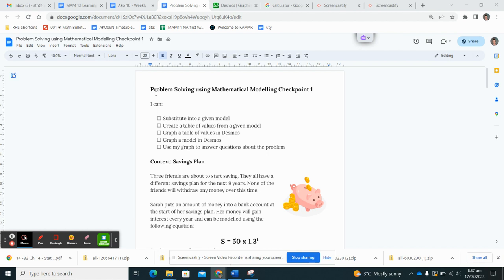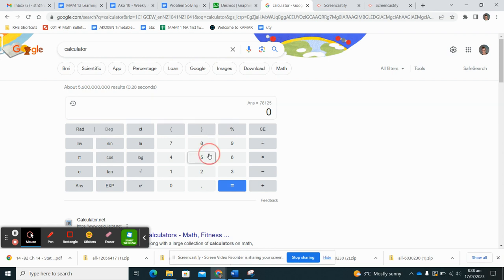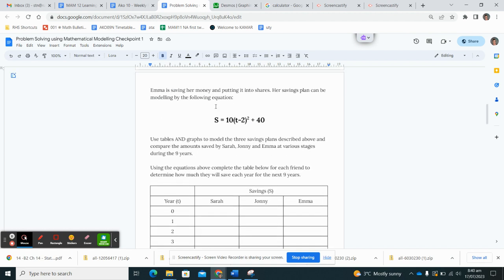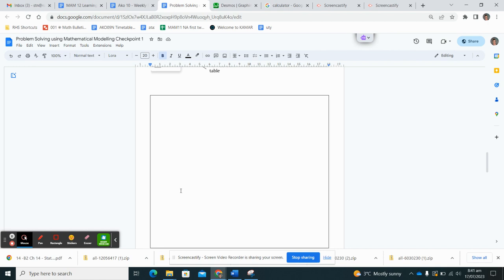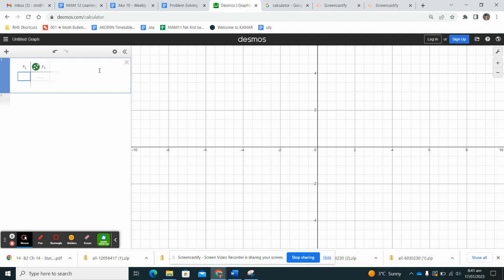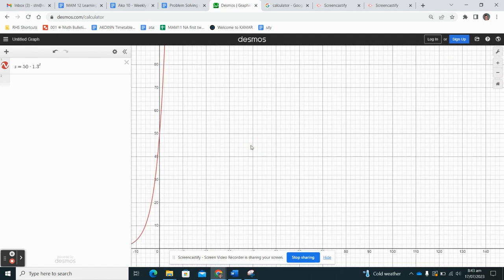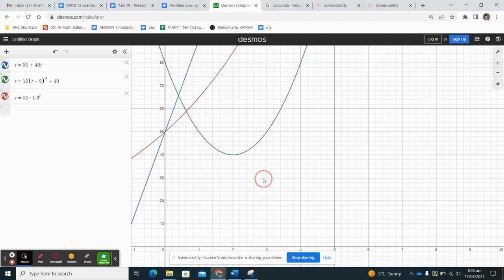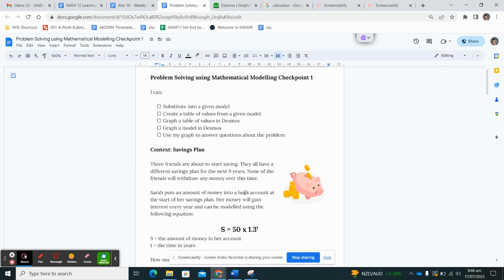Savings Plan Problem Solving (non-linear)